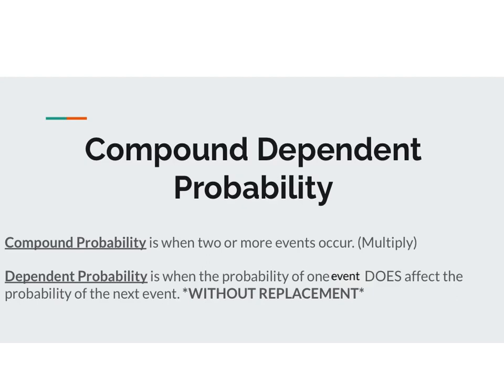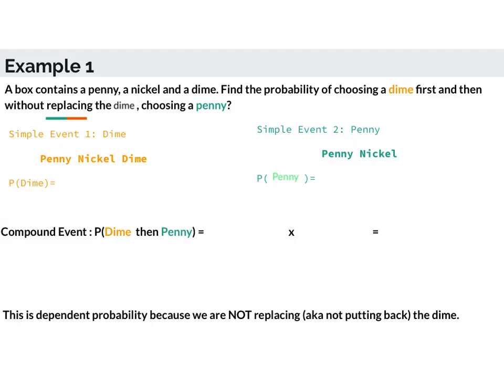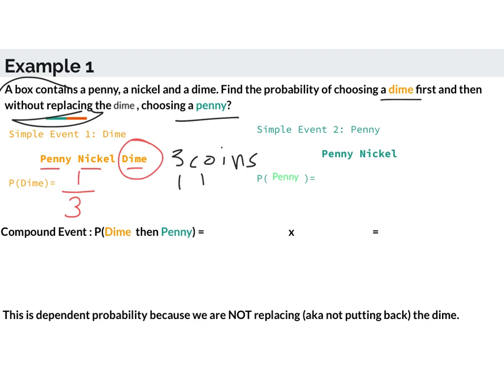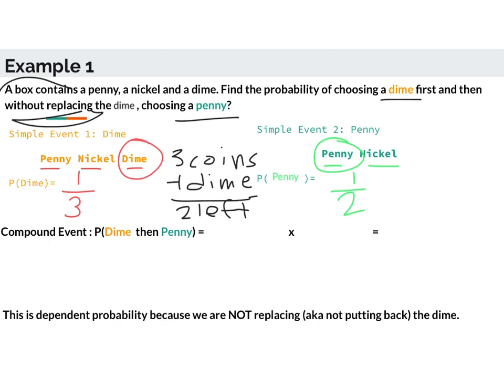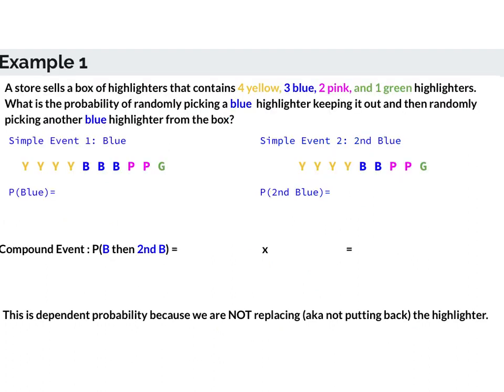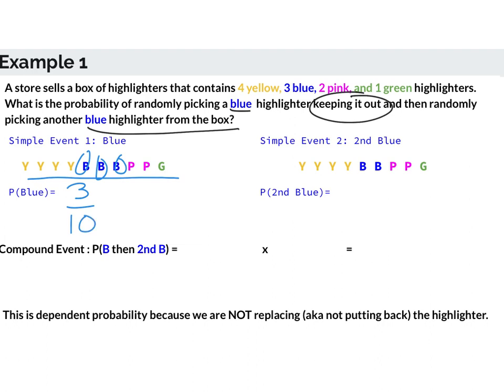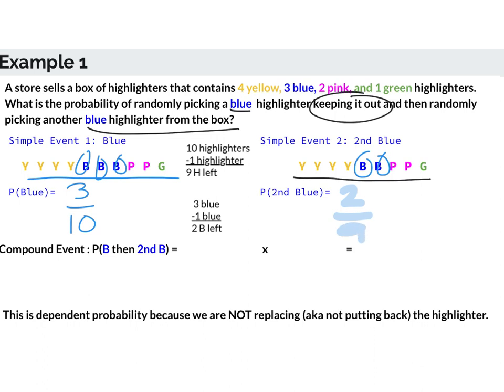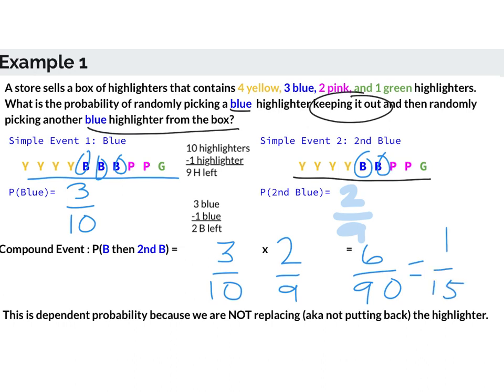Compound Dependent Probability